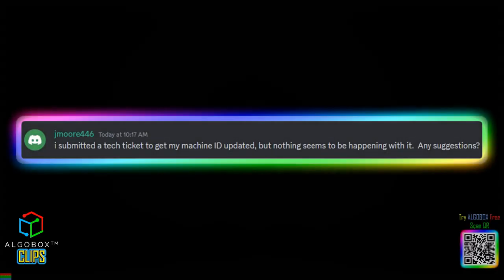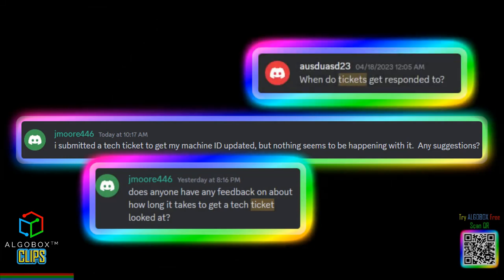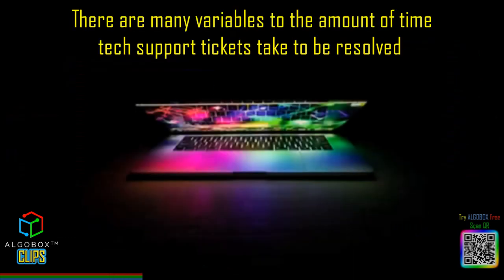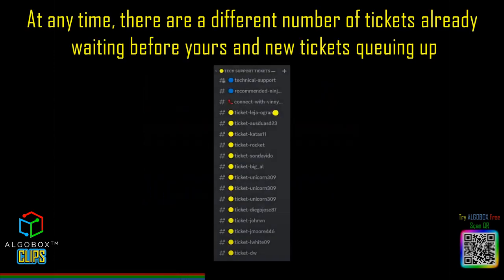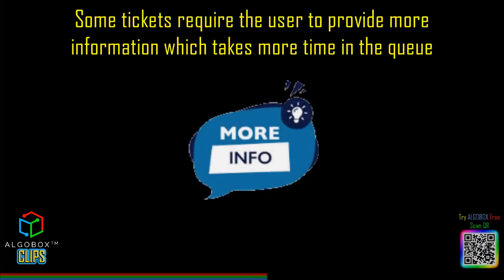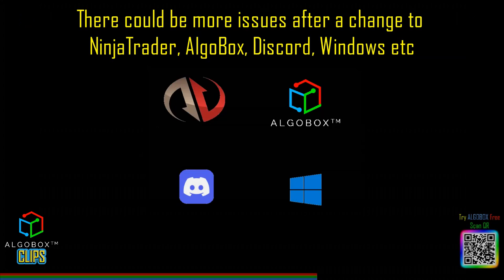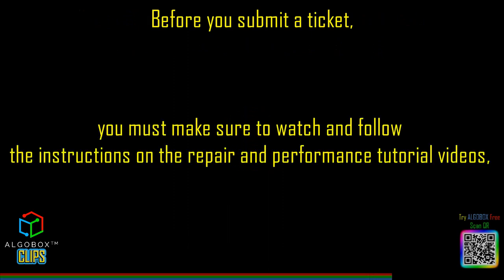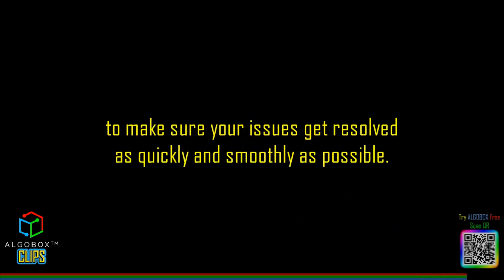Tech Support - How Long Does It Take? | AlgoBox NinjaTrader Discord